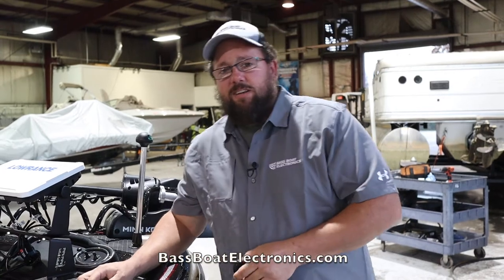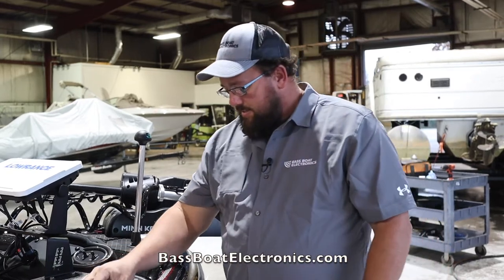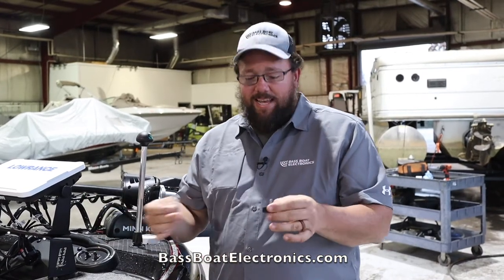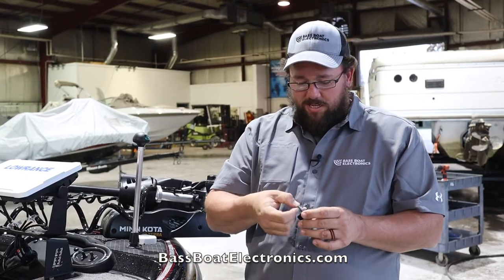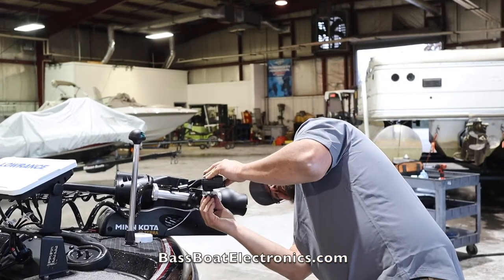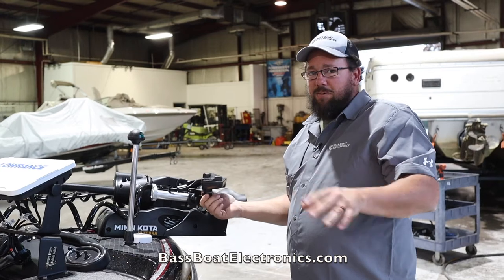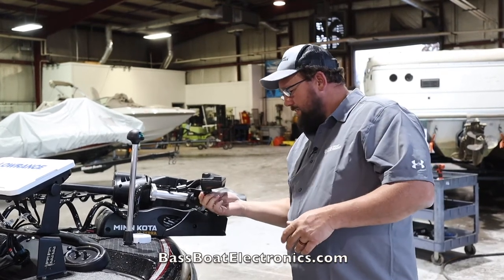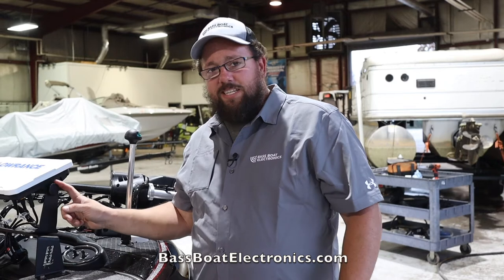Tech Tip Thursday - Lowrance ActiveTarget Knobs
On this weeks Tech Tip Thursday, Chad Phillips gives you a quick tip to help keep track of your Lowrance ActiveTarget knobs! Tune in next week for another Tech Tip from BassBoatElectronics.com!